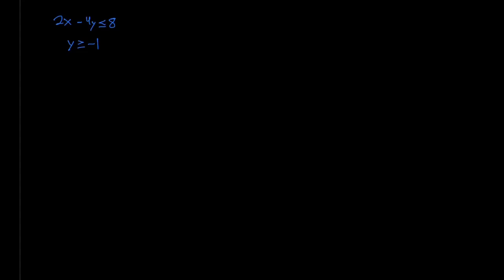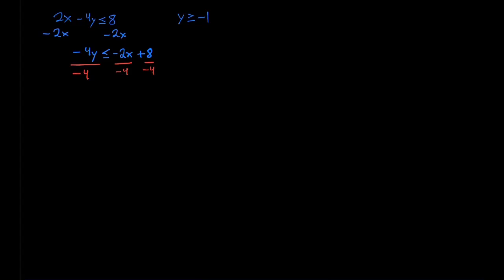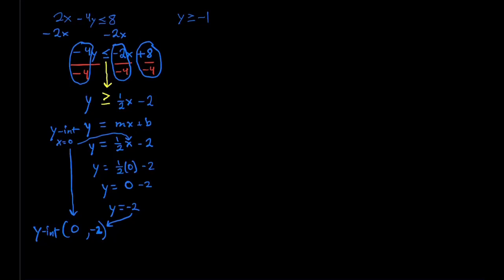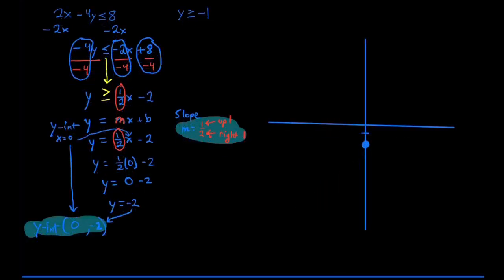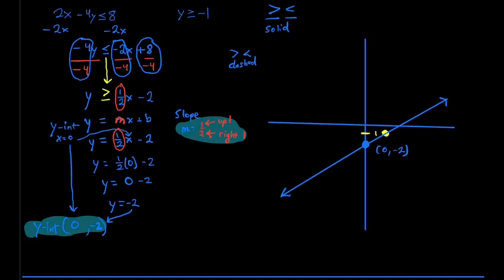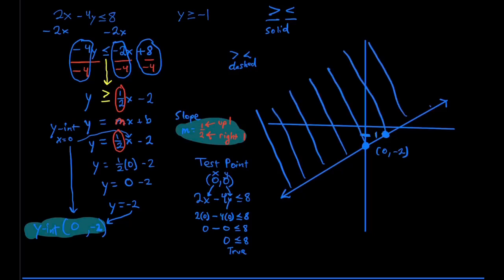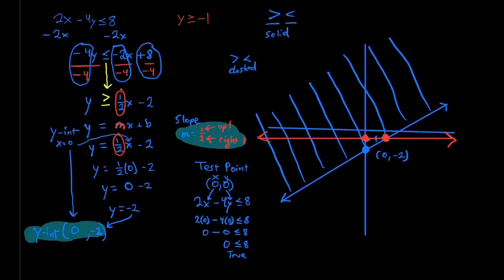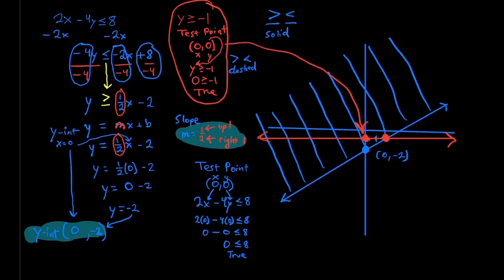Graph the solution set of the system of inequalities: linear inequality, horizontal line.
Around 3:40, meant "right 2".